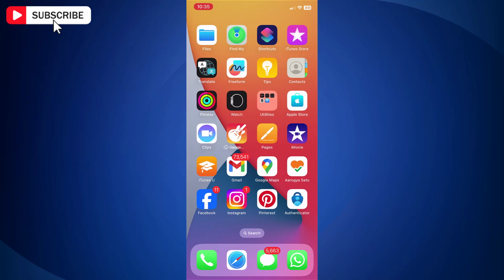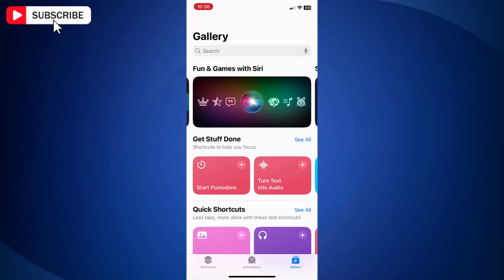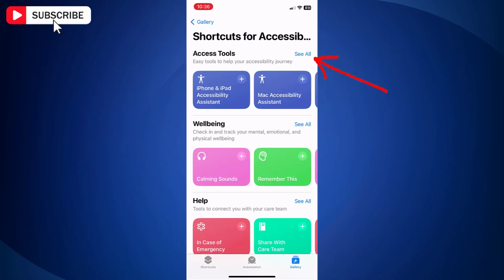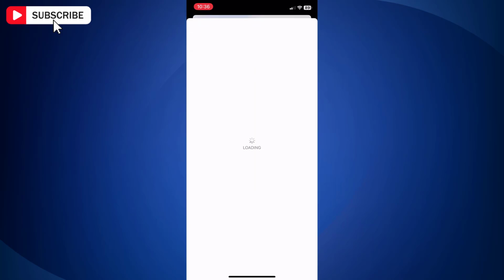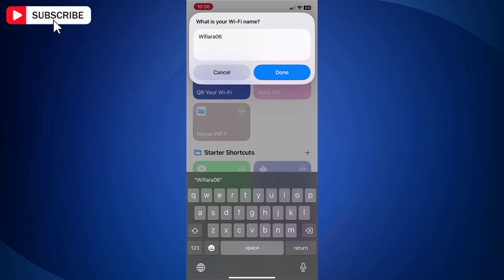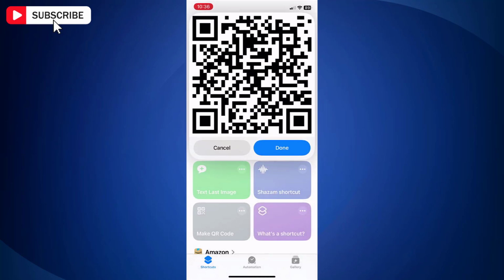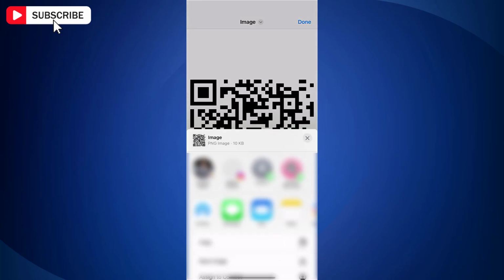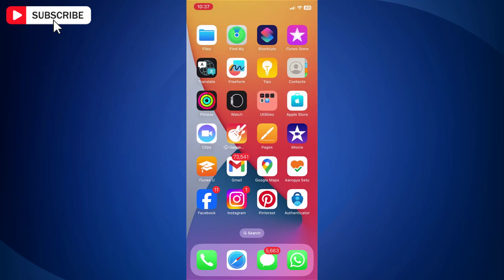How to Create a QR Code of Wi-Fi Password on iPhone: Quick & Easy Guide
How to Create a QR Code of Wi-Fi Password on iPhone. Sharing your Wi-Fi password just got a whole lot easier. In this video, I'll show you how to create a QR code of your Wi-Fi password on iPhone so your friends and family can connect effortlessly!

In this tutorial, you'll learn:

    How to generate a QR code for your Wi-Fi password using your iPhone.
    Step-by-step instructions for creating and sharing the QR code.
    Tips on using QR codes for easy Wi-Fi access.

No more typing out long passwords or worrying about security! Follow my simple guide, and you’ll have a QR code ready to share in minutes.